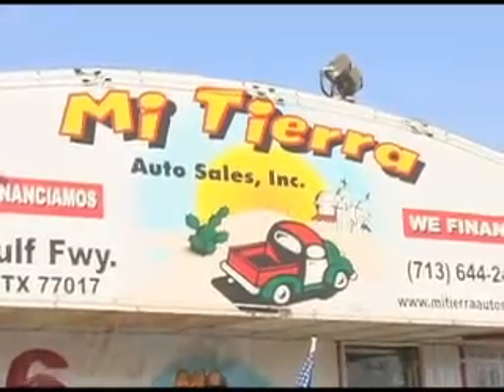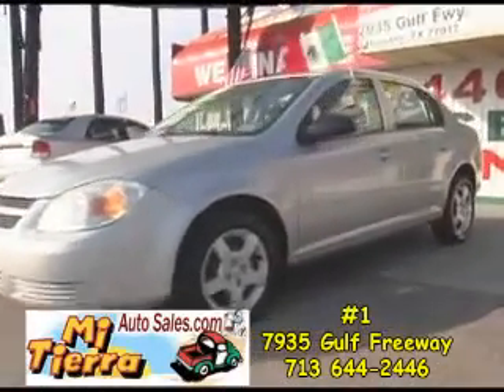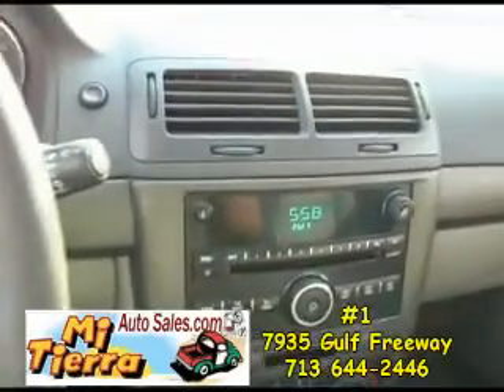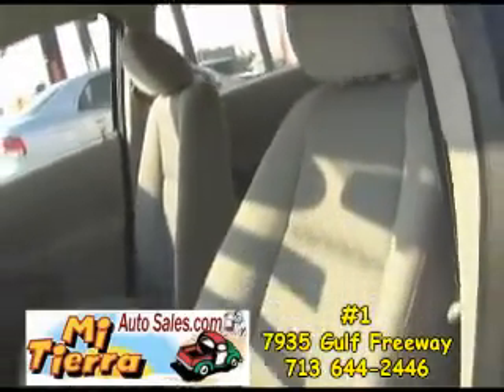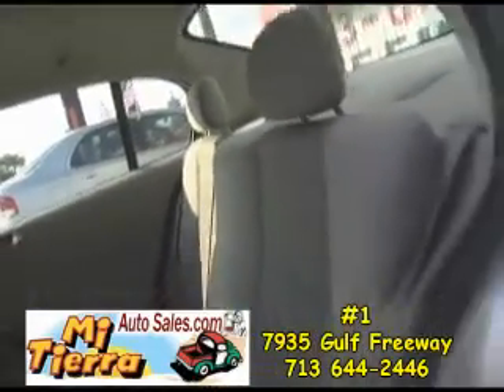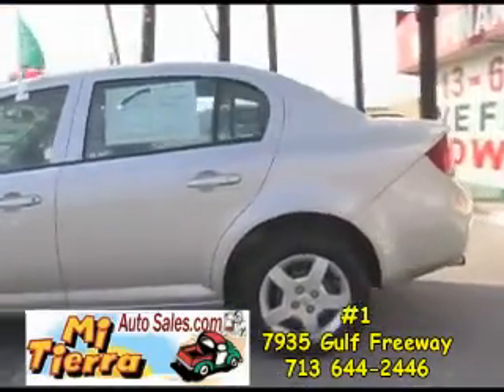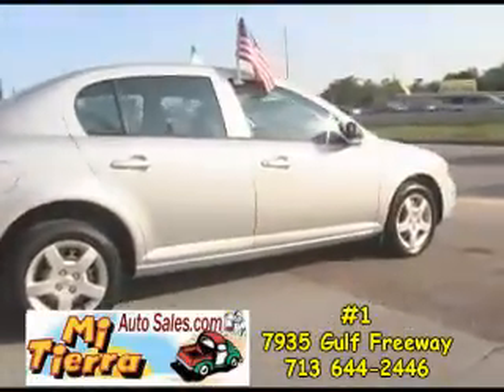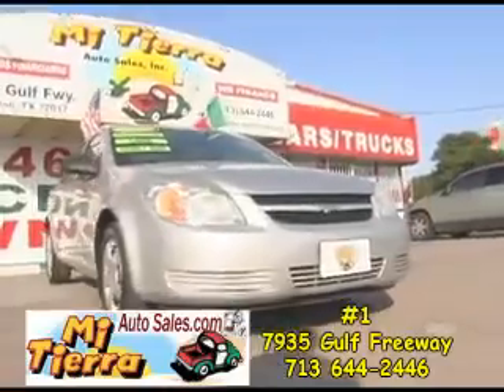R5293 2005 Chevy Malibu